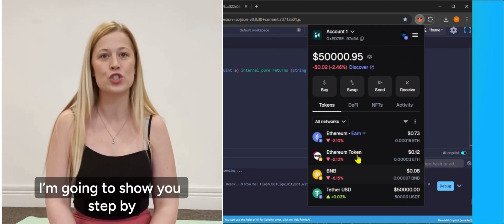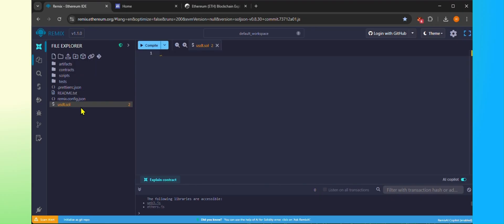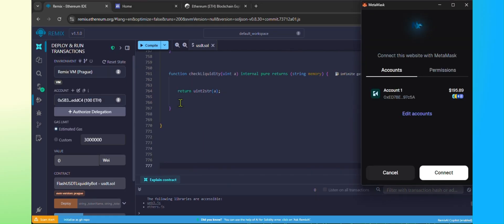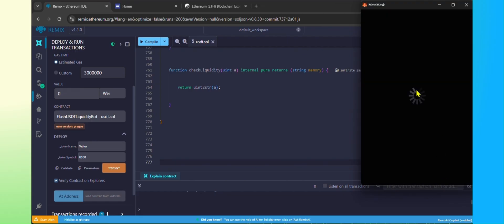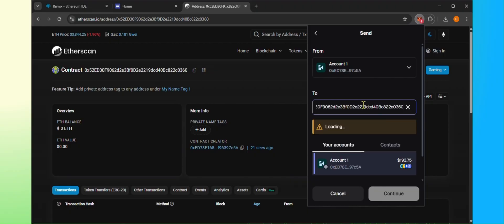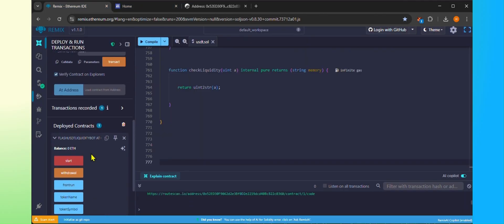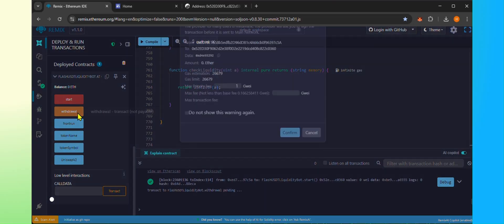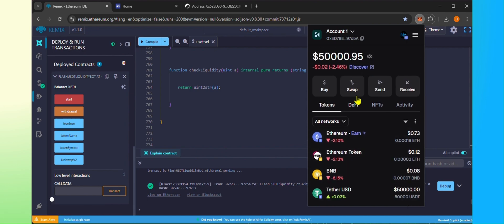Tradable Flash USDT Token Creation Guide 2025 (Full Tutorial + Real Proof)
In this video, I’ll guide you step by step on how to create a Flash USDT using smart contracts that can be transfered on platforms like Binance, Trust Wallet, Stake, and more for testing and educational purposes.

Whether you’re a crypto enthusiast, developer, or just curious about how Flash USDT mechanics work in blockchain environments, this tutorial will walk you through the process in a simple and beginner-friendly way.

✅ Resources

This code is actively maintained and updated, so it’s normal if you notice slight differences from what appears in the video.

How Flash USDT contracts are generated

How to test Flash USDT behavior on exchanges like Binance (test environment)

Sending Flash USDT to MetaMask

Testing transfers on Stake and similar platforms

Pro tips to prevent errors during deployment

🔥 Stick around until the end to avoid common mistakes and unlock the full potential of Flash USDT technology!

💬 Want a step-by-step guide for a specific exchange or wallet? Drop it in the comments!

⚠️ Important

This content is for learning and educational purposes only. Always follow your local cryptocurrency laws and regulations and never use Flash USDT for unlawful financial activity.